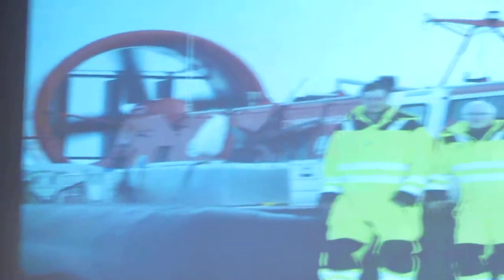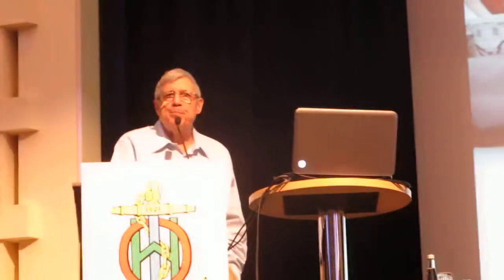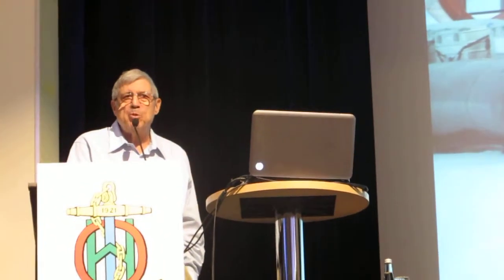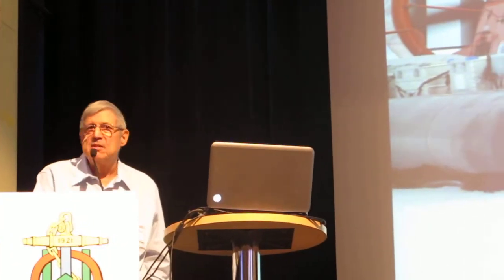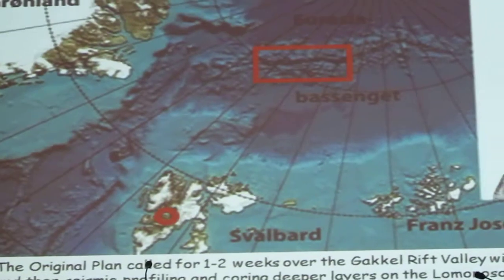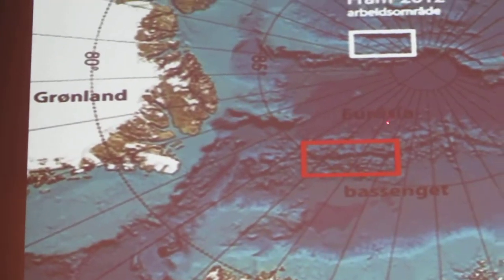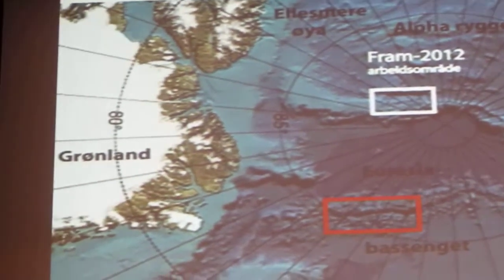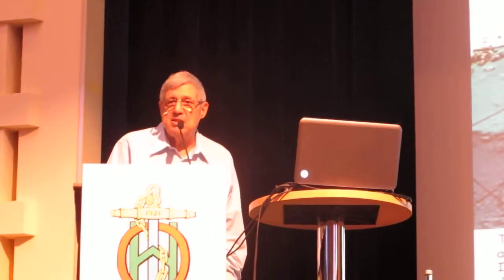GEBCO: John Hall speaks about hovercraft exploration of the Arctic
At the 2012 General Bathymetric Chart of the Oceans Meeting, GEBCO, John Hall speaks about hovercraft exploration of the Arctic at the Princess Grace Theatre in Monaco.